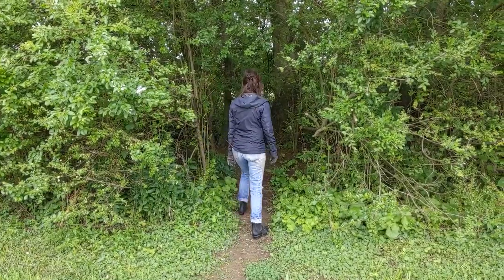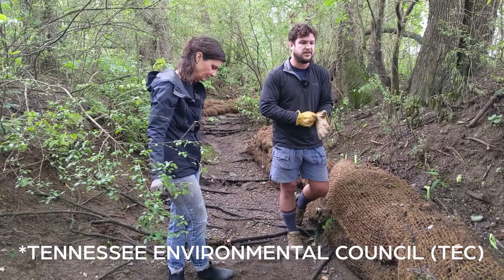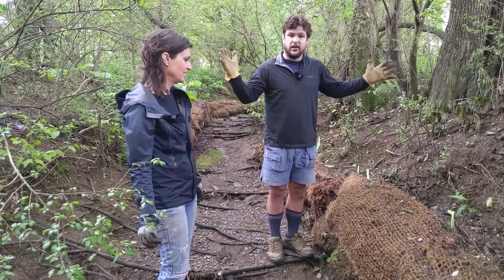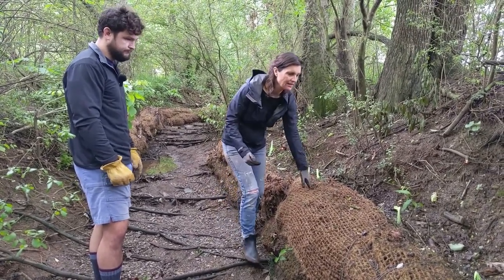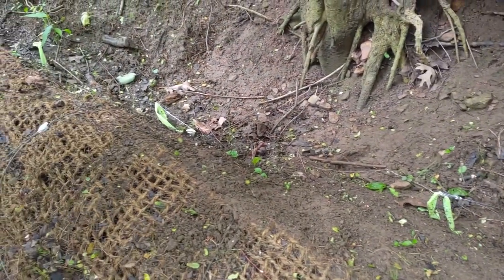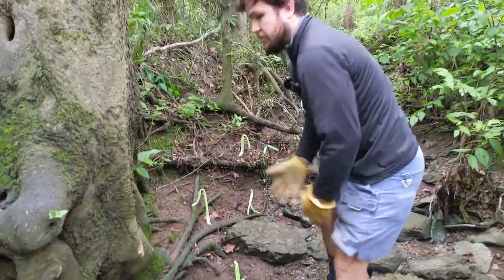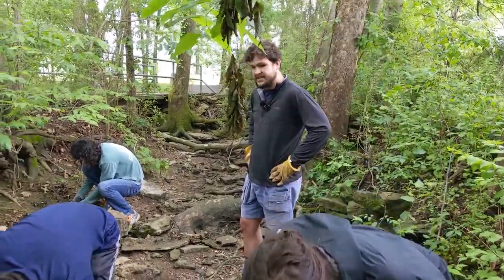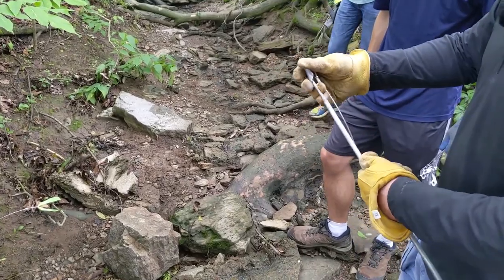Restoration of Mansker Creek | Part 2 | Minor Bank Stabilization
Intense rain events can erode the banks of smaller creeks, sending sediment to larger creeks where erosion continues and habitat is affected. See how we use simple materials to restore these smaller creeks!